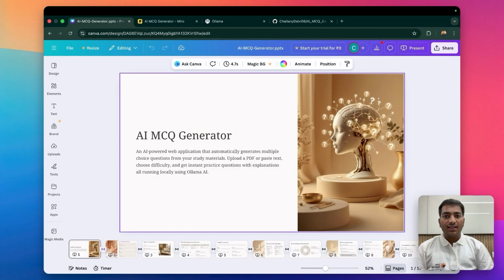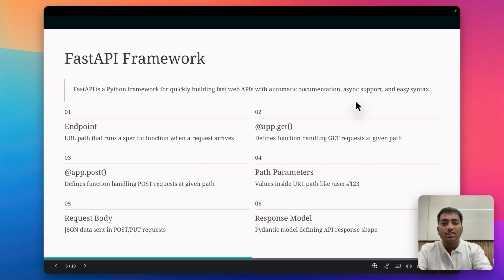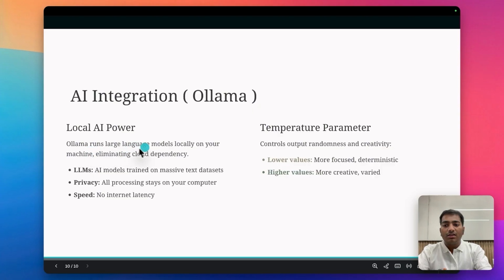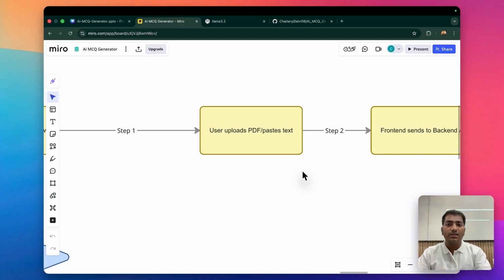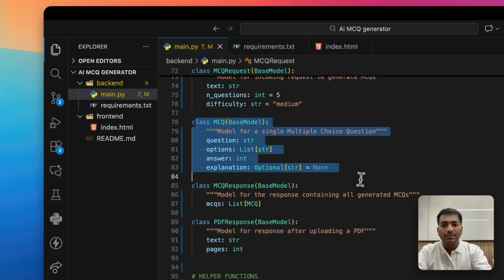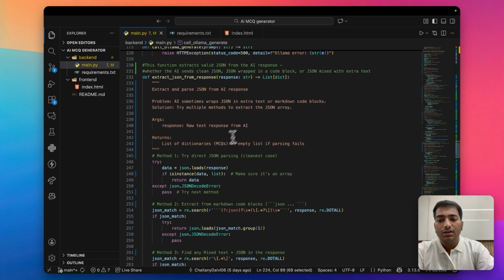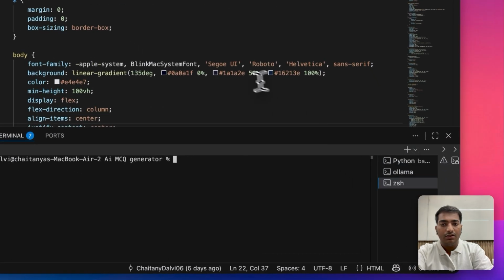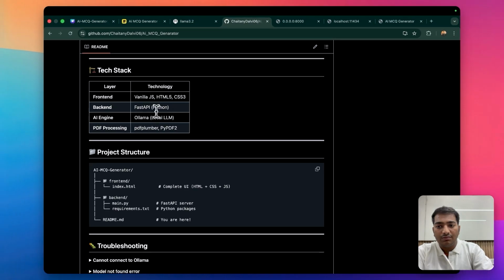Build an AI MCQ Generator from Notes | NLP Project Tutorial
Build an AI-powered MCQ generator that converts raw notes into quiz questions.
Perfect for teachers, trainers, and intermediate learners exploring practical AI projects.

In this workshop, you’ll learn the basics of AI-based MCQ generation, from extracting key concepts in text to turning them into clear question stems, options, and correct answers. We’ll walk through different approaches, explore popular AI tools and APIs, and discuss best practices for writing effective multiple-choice questions. You’ll also see how to evaluate AI-generated MCQs, customise difficulty and topics, and think about bias, ethics, and future trends in AI-driven assessment.

By the end, you’ll understand the full pipeline: from raw notes to a usable quiz bank.